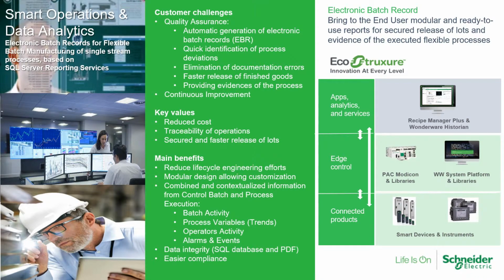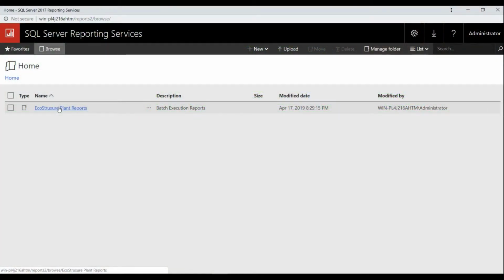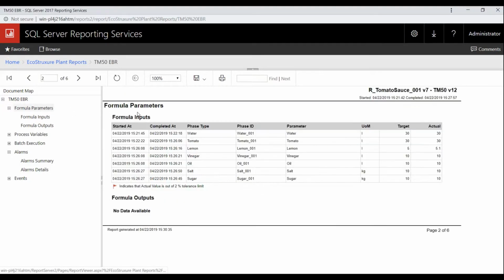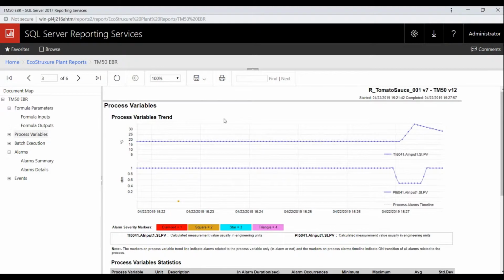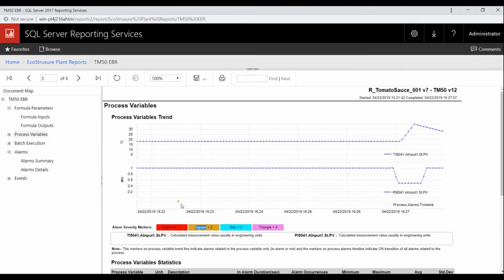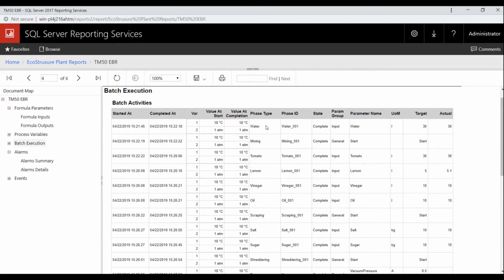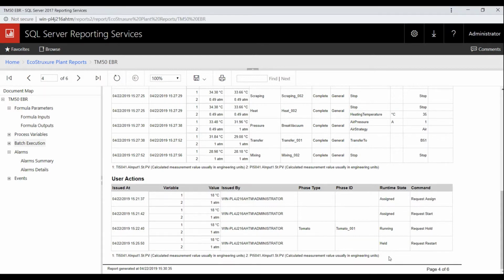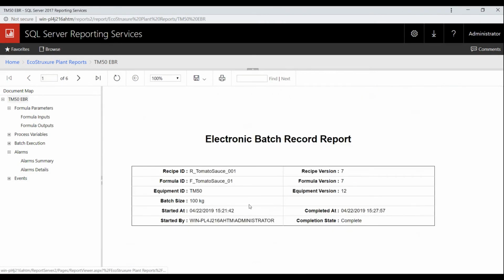Electronic Batch Record report for Flexible Batch Manufacturing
Schneider Electric EcoStruxure Plant - Smart Operations Solution for Electronic Batch Record report on top of Wonderware Recipe Manager Plus and Wonderware Historian